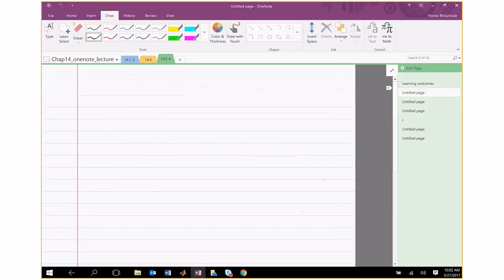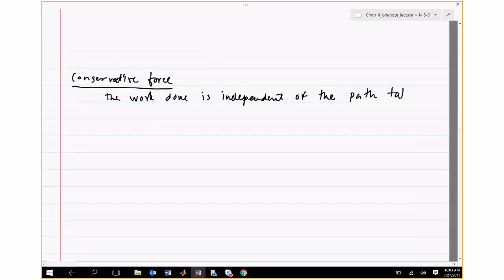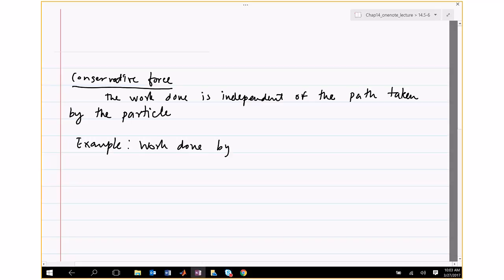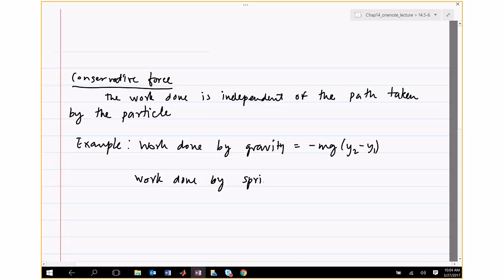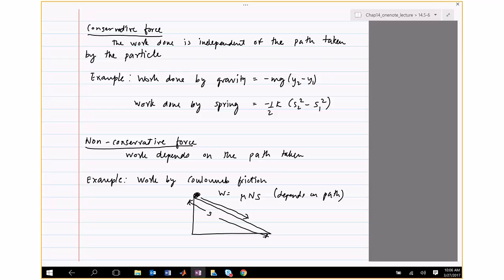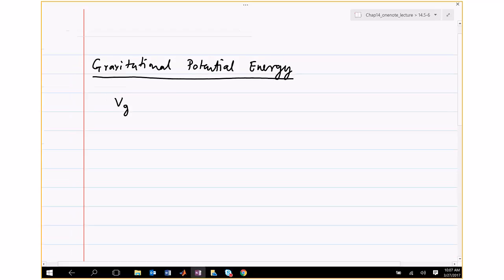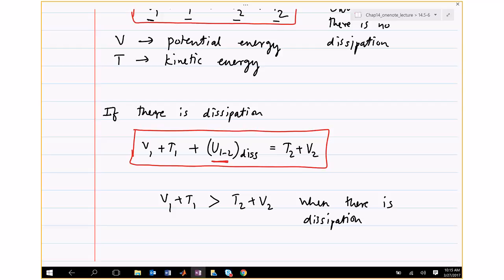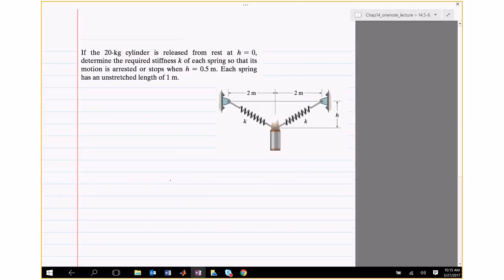Lec 25 Section 14.5-6, Dynamics, ME, UTSA